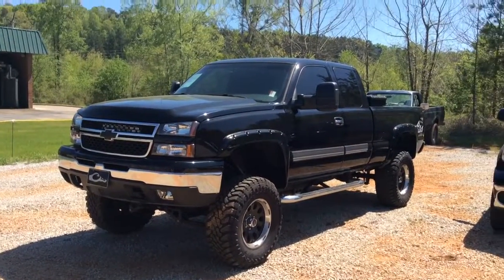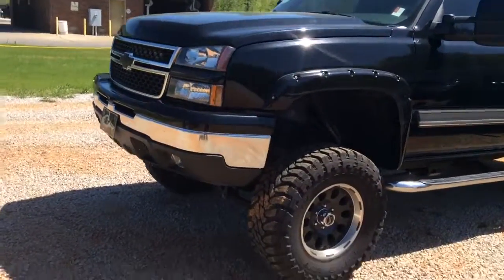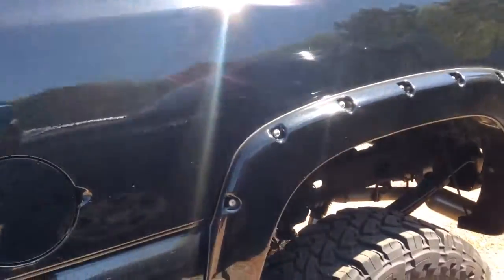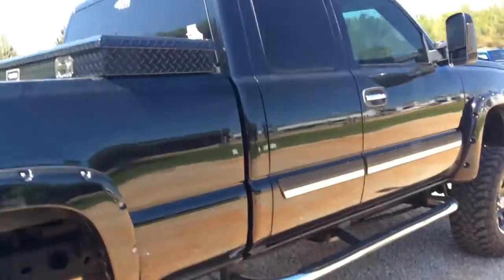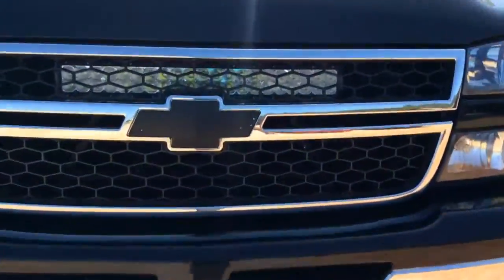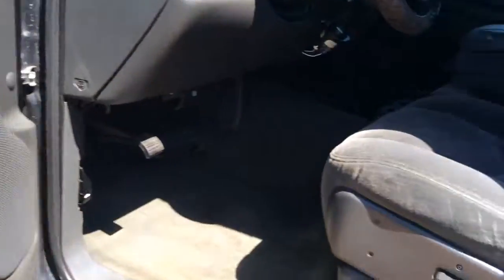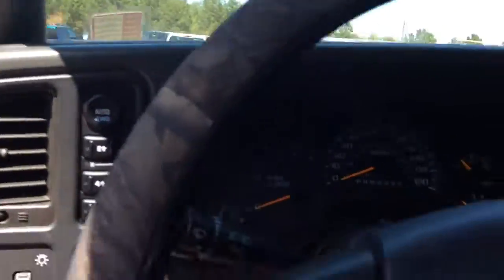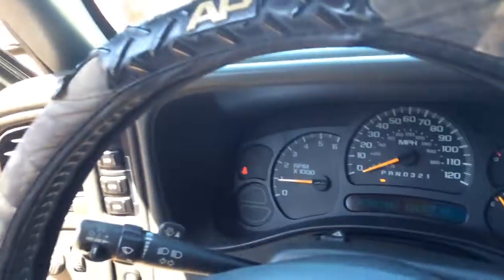Great selection Michael!